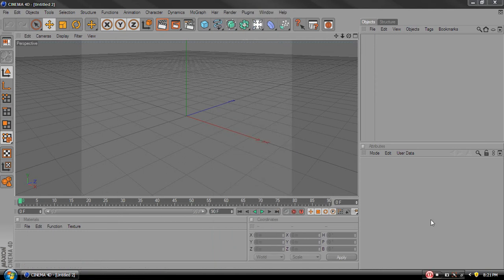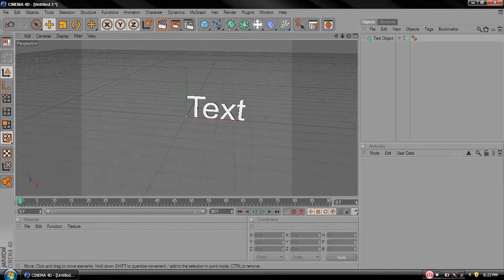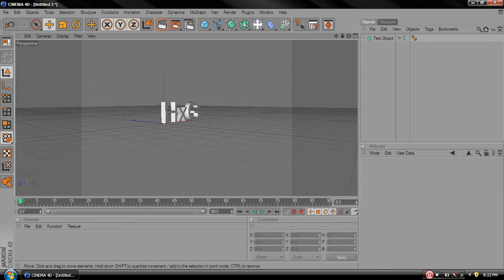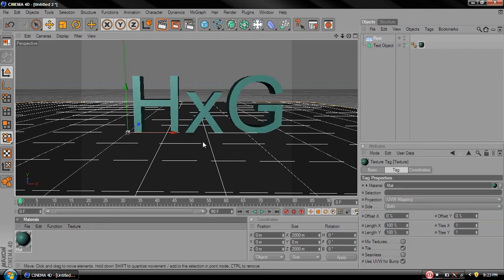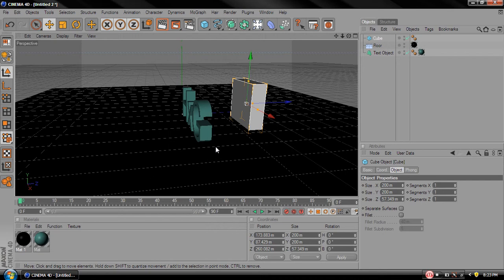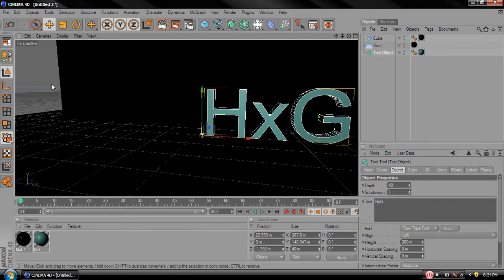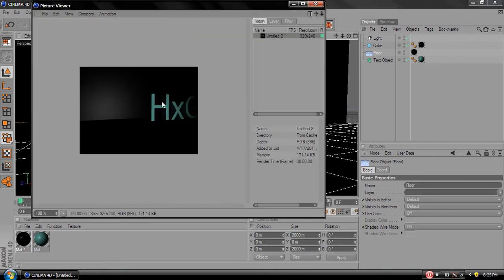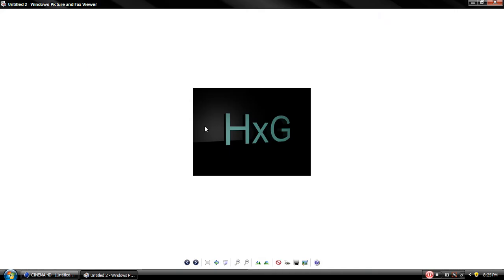Tutorial 1: Cinema 4D Basic 3D Text Picture